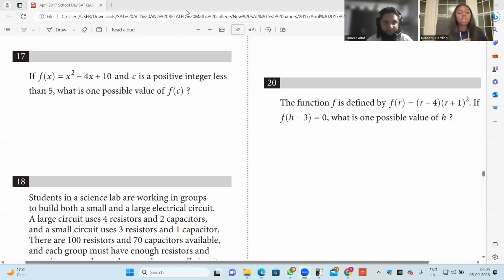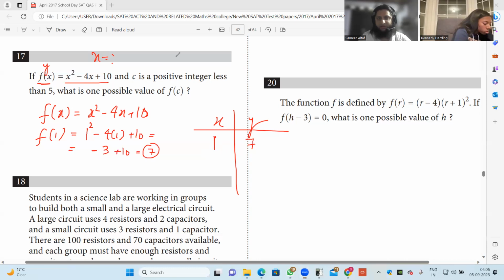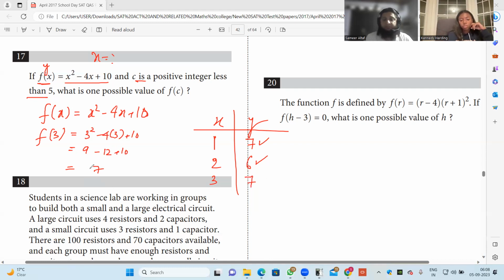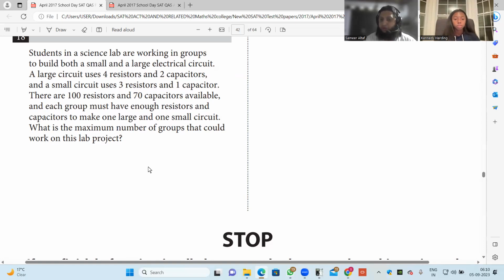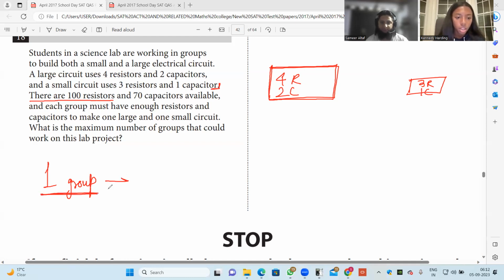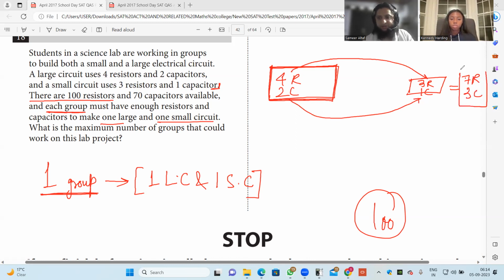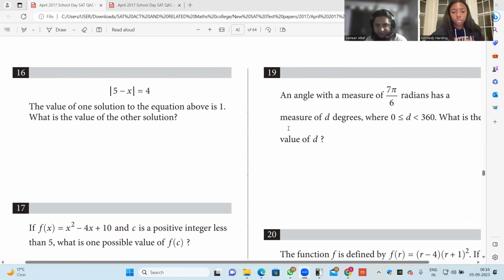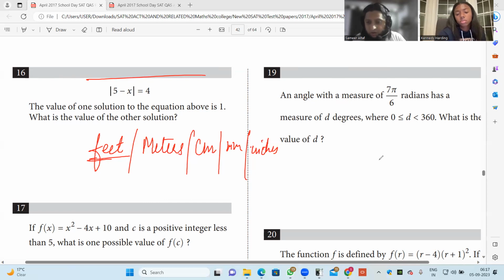SAT MATH APRIL 2017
SOLVING SAT MATH TEST PAPER : NO CALCULATOR AND UNDERSTANDING THE STRATEGIES FOR SOLVING THE QUESTIONS